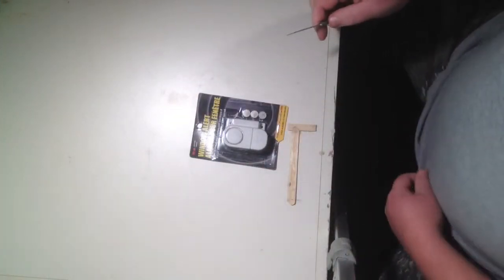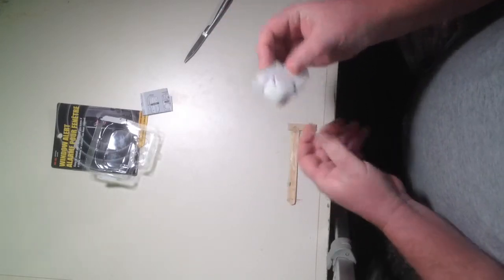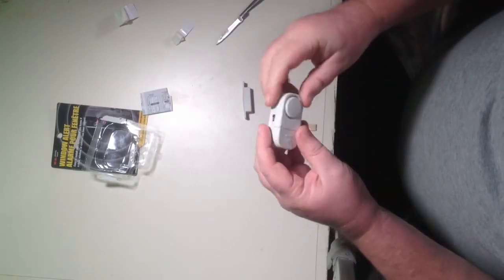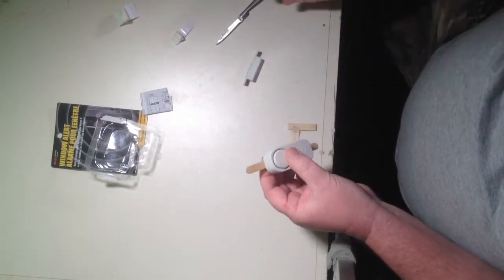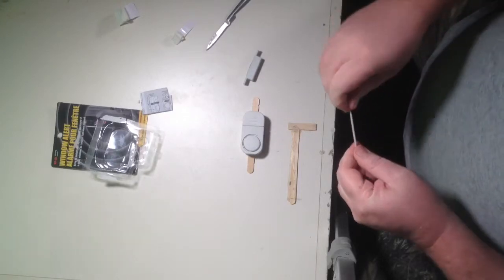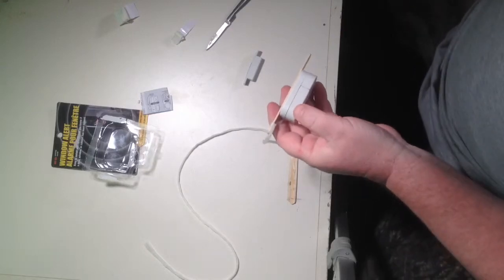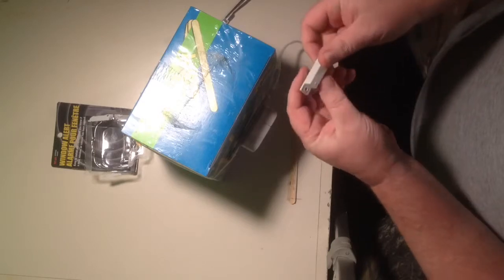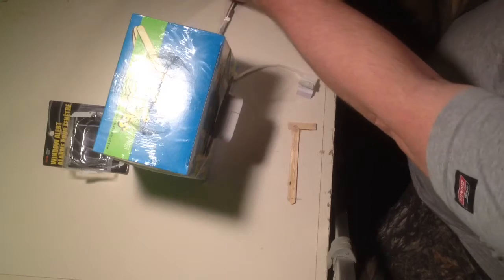Prewalk Vlog 3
Making a perimeter alarm system for when I am sleeping on my walk.